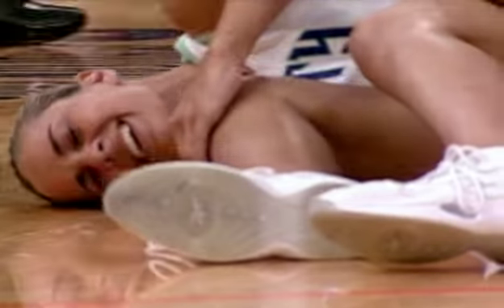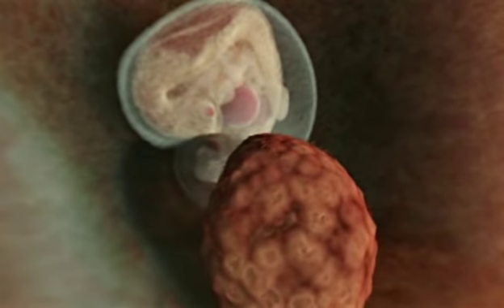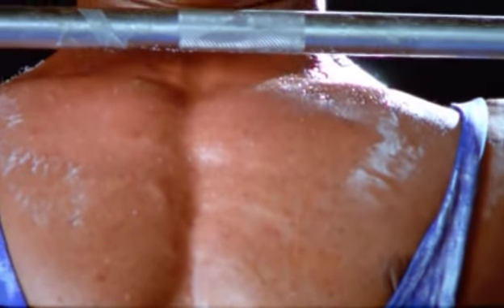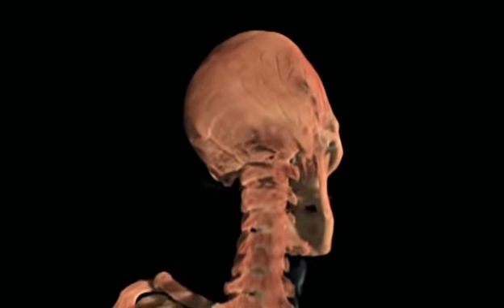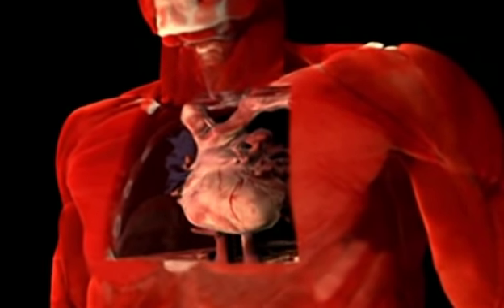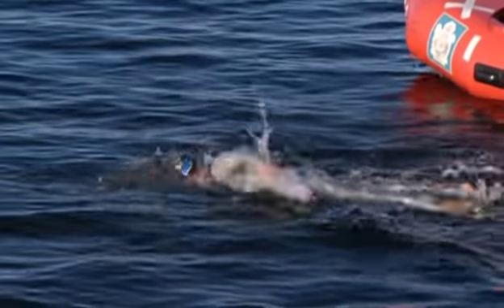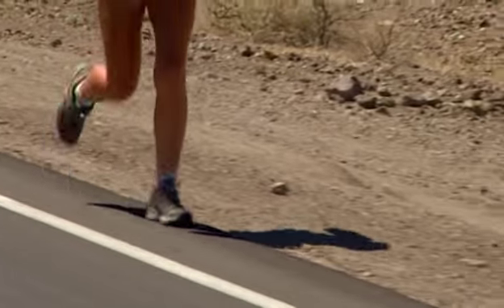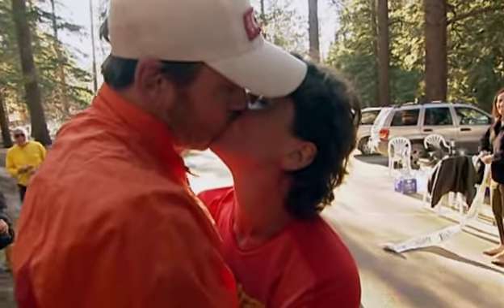Nature of SEX 2